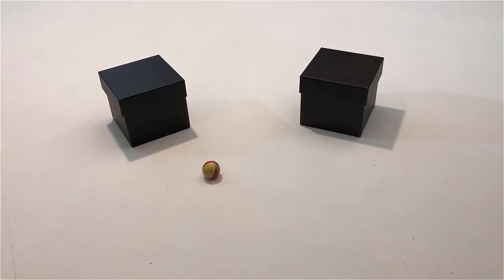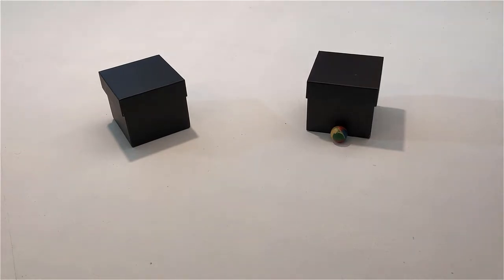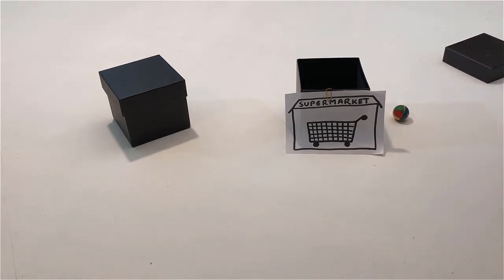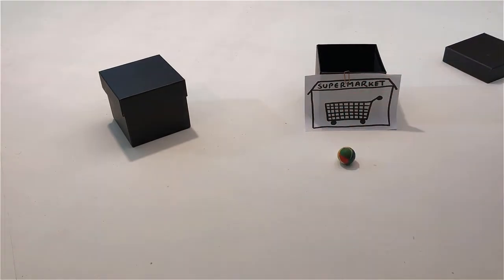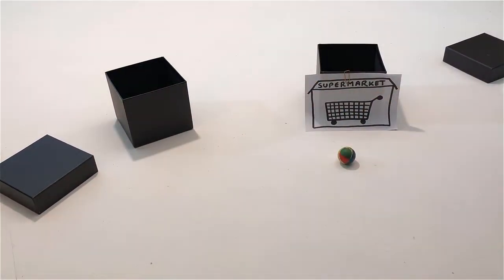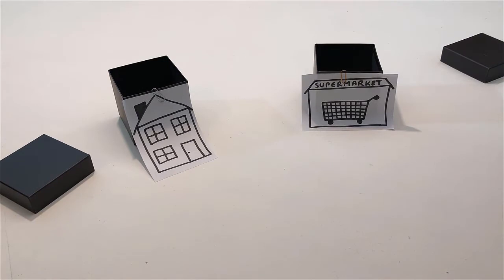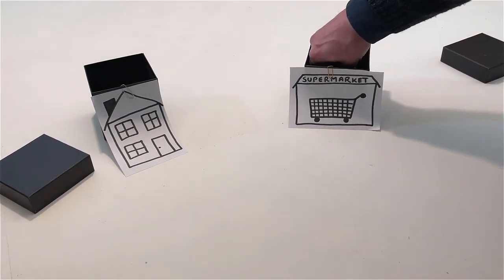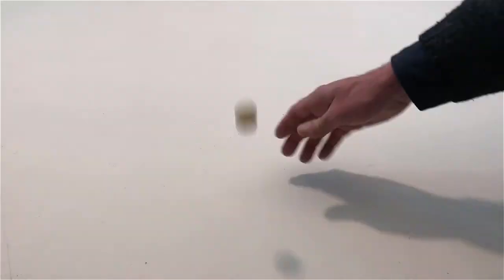🟢Learn English the easy way with 𝘽𝙧𝙖𝙞𝙣𝘽𝙤𝙭! Learn English fast! Start here. Course Ⓐ Level 🅰1